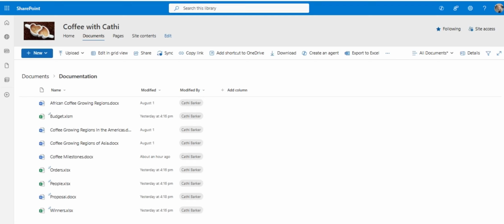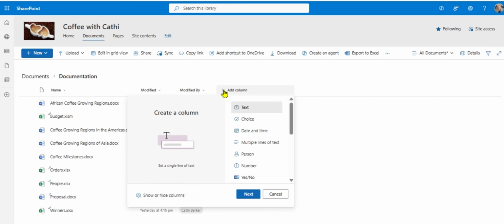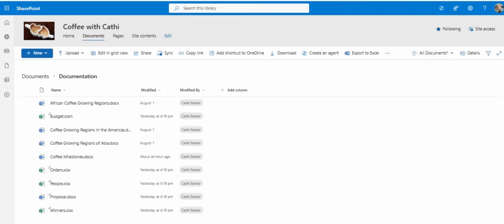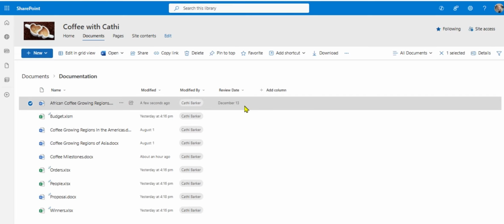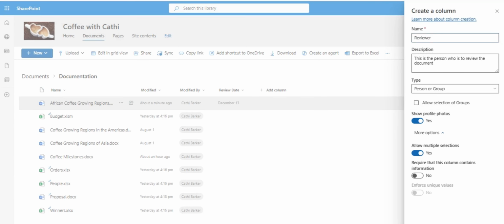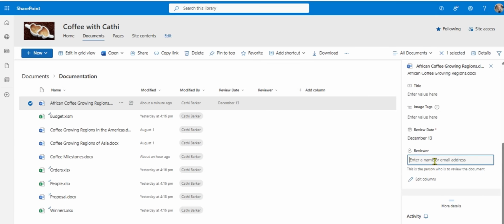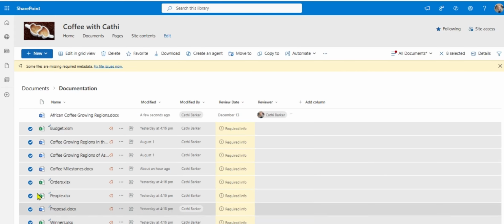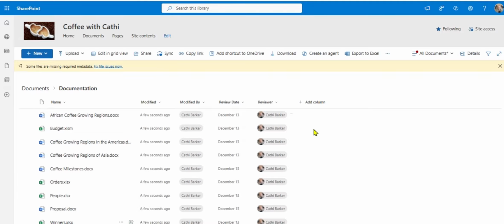Microsoft SharePoint Document Management Essentials (Video 8)